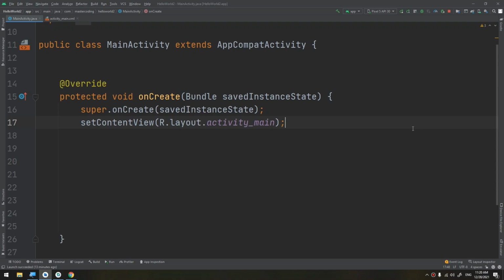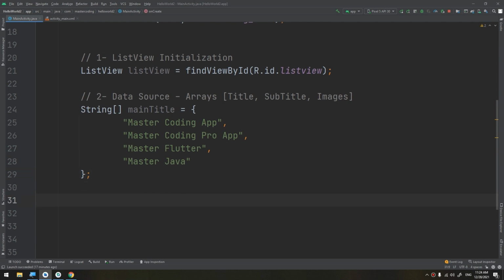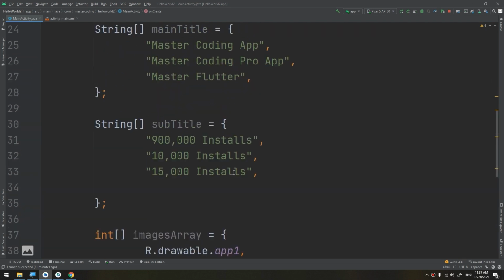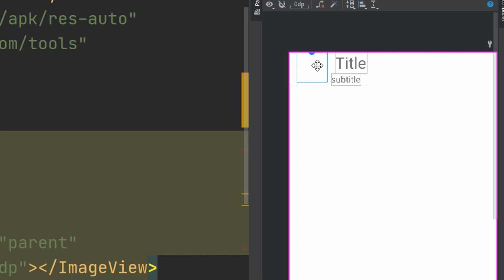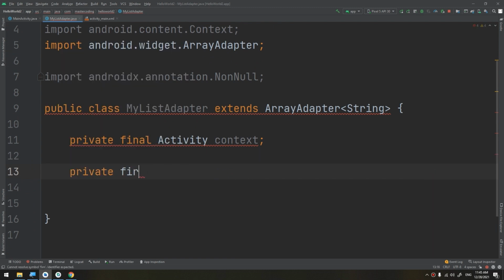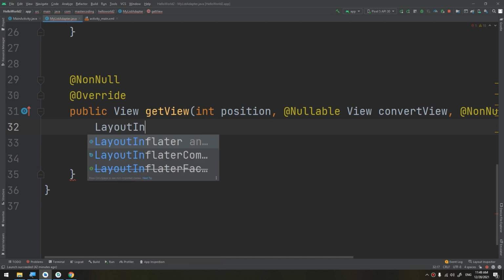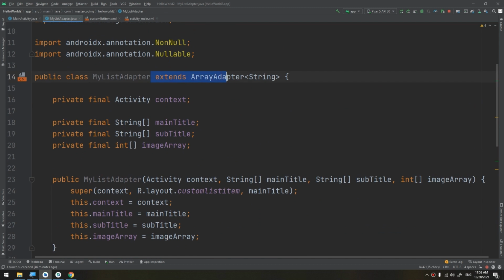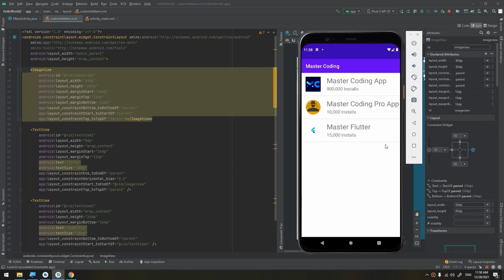Custom ListViews with Images in Android - Mastering Android Course #43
Hello my friends, in this tutorial we'll learn about android listview their usage in advanced views.
In Android, Adapter is a bridge between UI component and data source that helps us to fill data in UI component. It holds the data and send the data to an Adapter view then view can takes the data from the adapter view and shows the data on different views like as ListView, GridView, Spinner etc.